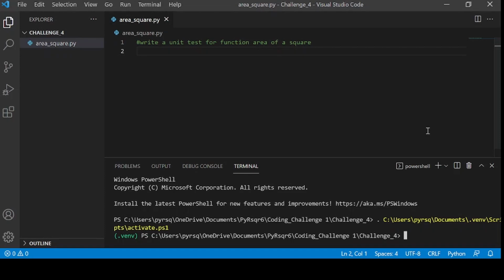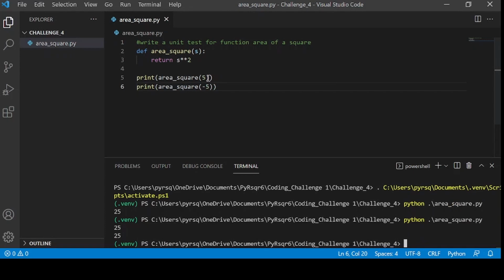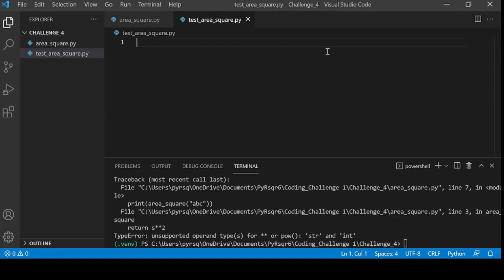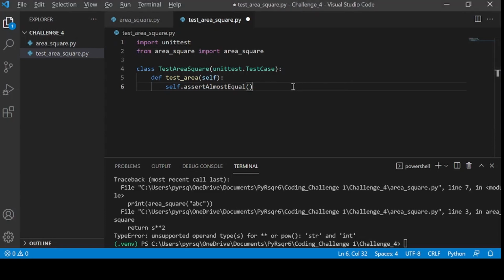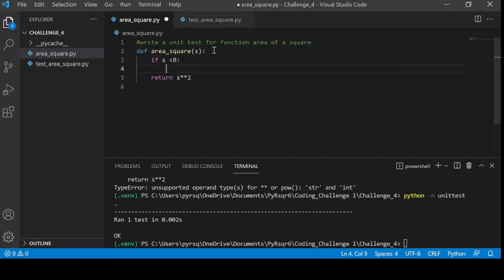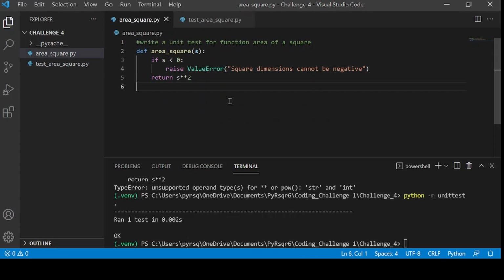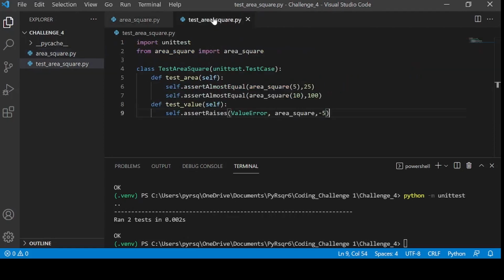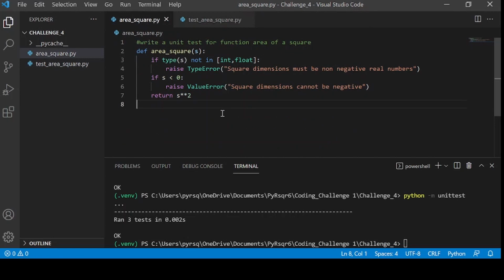Writing UnitTest in Python | Python Coding Challenge | Beginners Tutorial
Hi All,

In this video, we solve a Python Coding Challenge of writing an Unit Test.  We write a simple function, area of square and then write unit test cases for it.

This would be useful to any technical interview test and we will do a walk through on how to solve the problem and what are the best practices while taking a technical test.

Python Coding Challenge - Unit Test | Python for beginners | Programming challenge